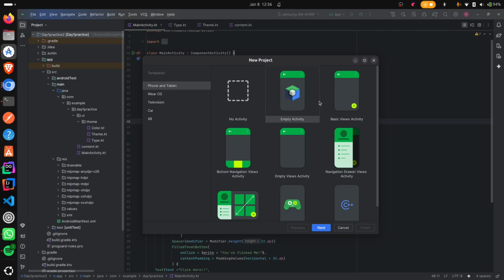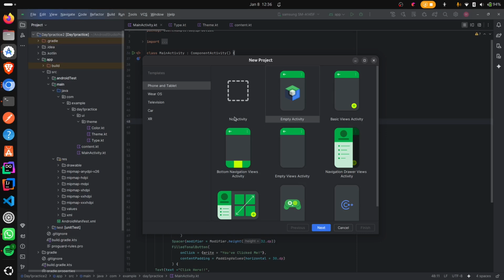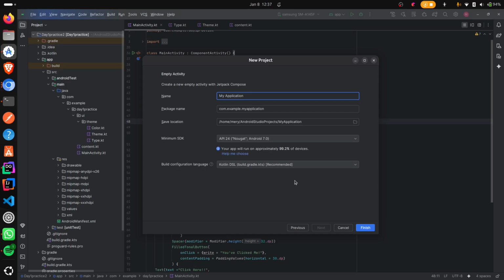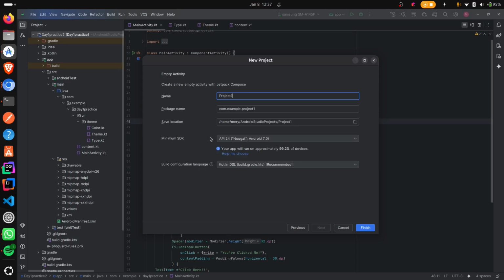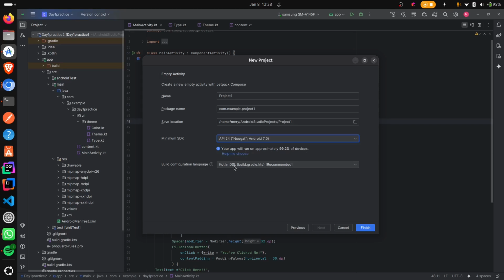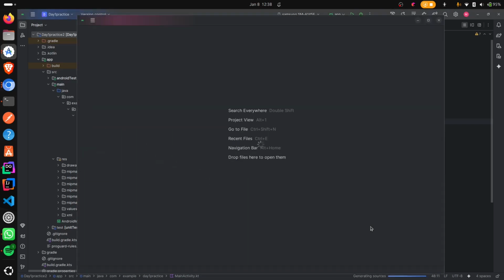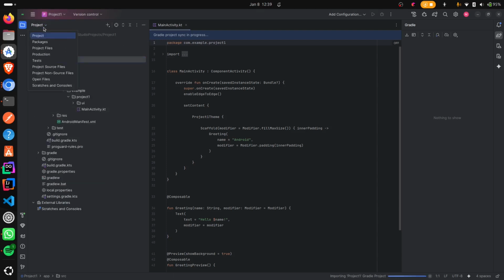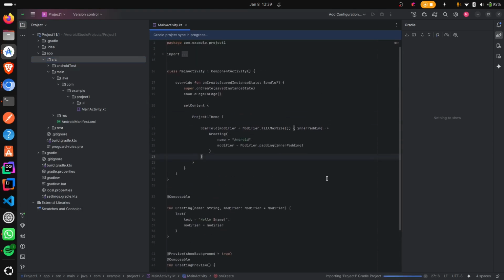How to Create a New Android Project in Android Studio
In this video, I walk through how to create a new Android project in Android Studio.

I explain the options I choose and why, from templates to basic project setup.

This is beginner-friendly and part of my Learning Android Out Loud journey.